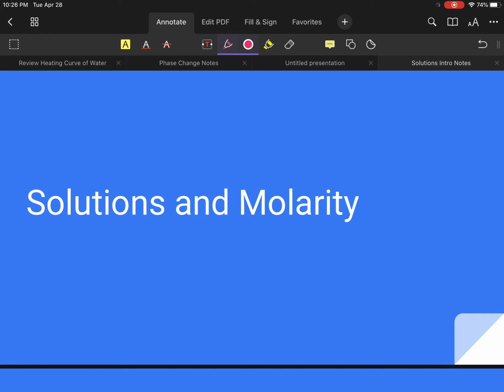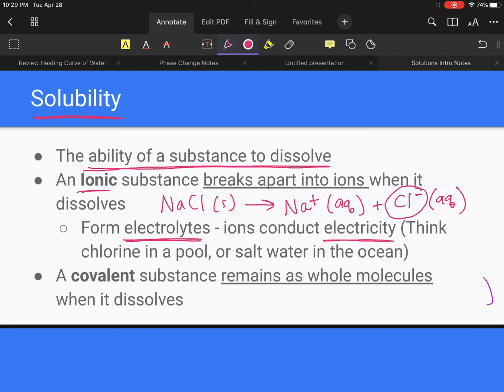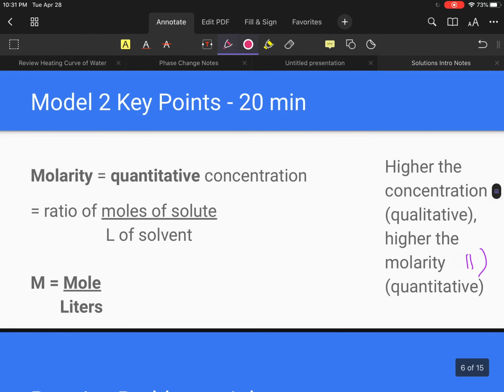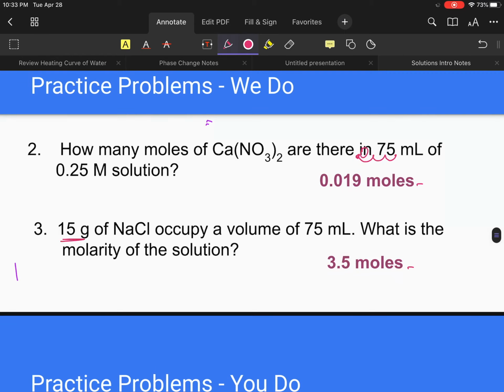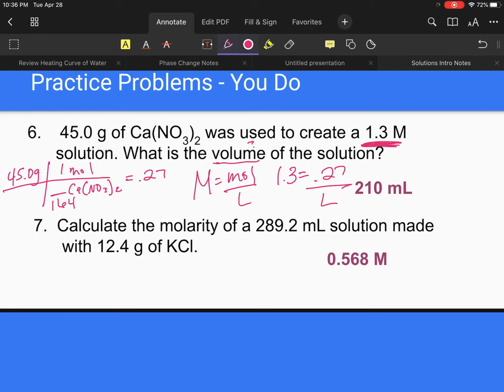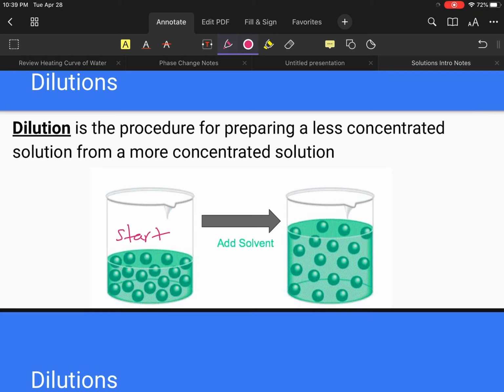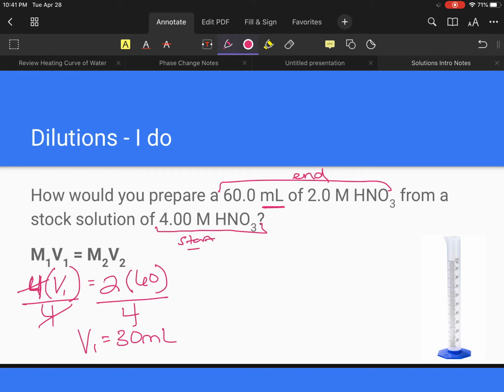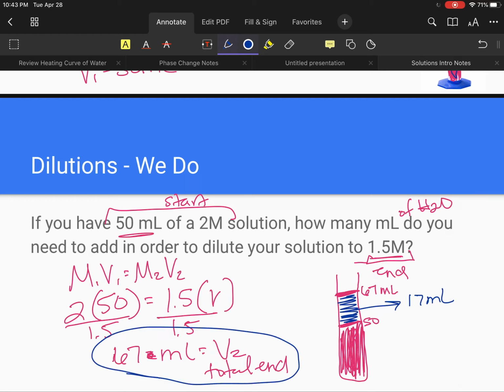Intro to solution notes